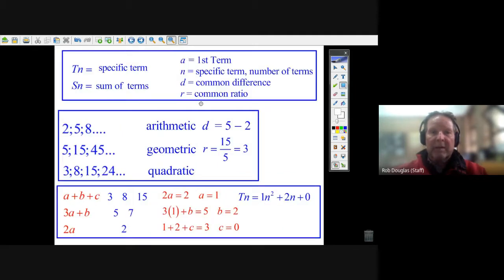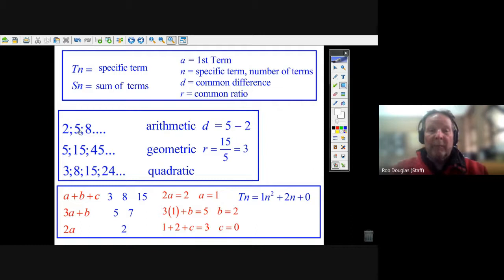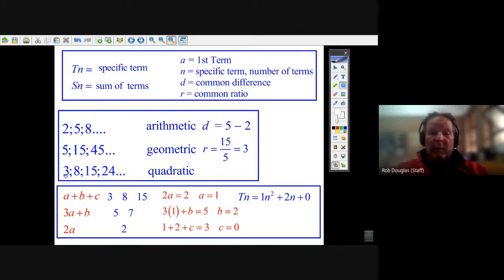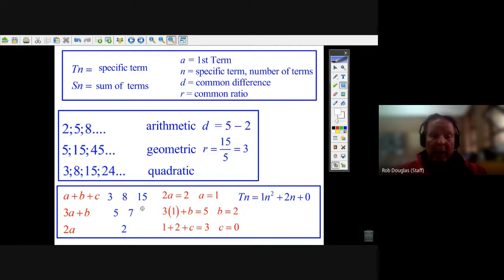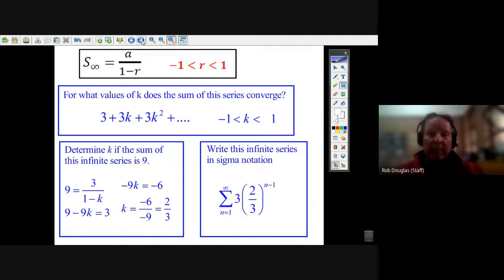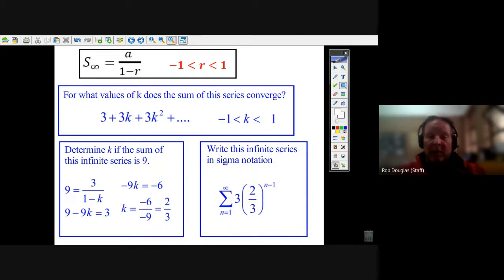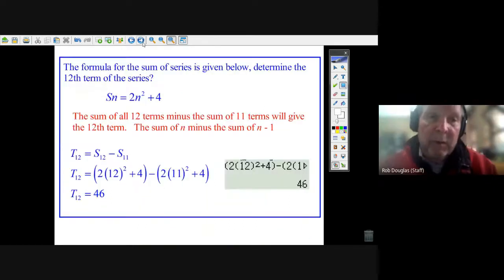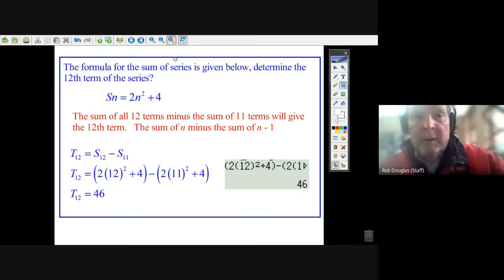Seq Series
Gr 12 basic revision for the final exams